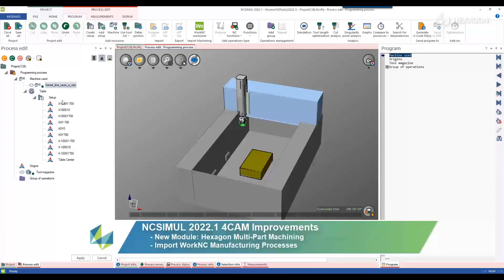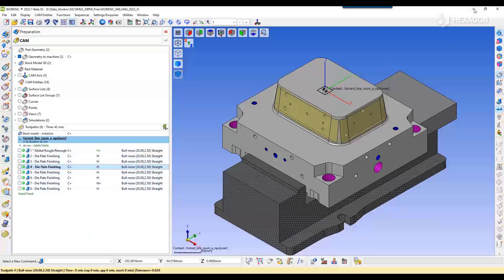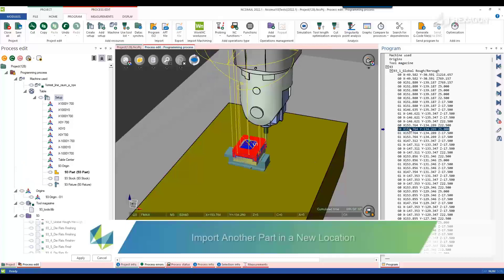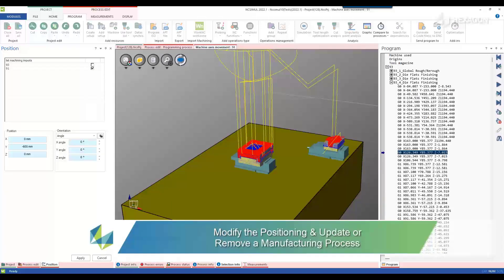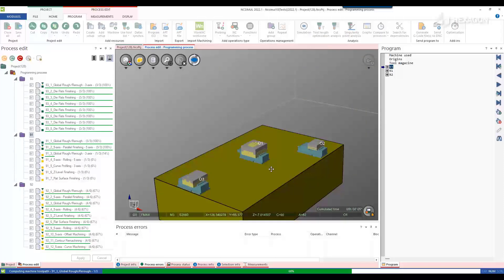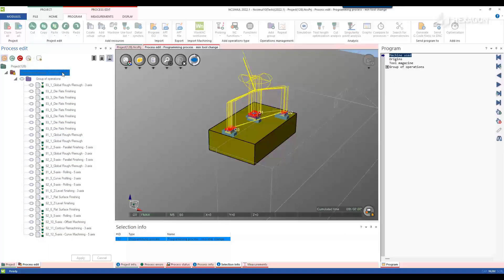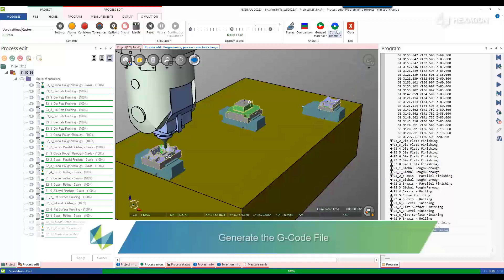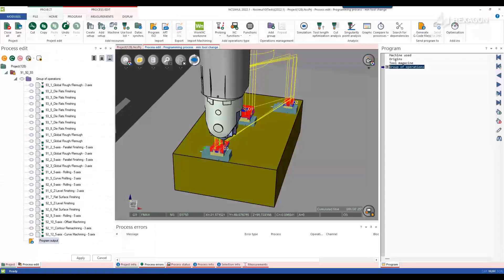Hexagon multi-part machining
Developed on the NCSIMUL 4CAM technology, multi-part machining can certify multiple WORKNC workzones in a single process. After importing the workzone to a pre located mating system, in the virtual machine and the cutting tool library in the machine tool magazine, NCSIMUL creates the safest and shortest interlink toolpath between parts.